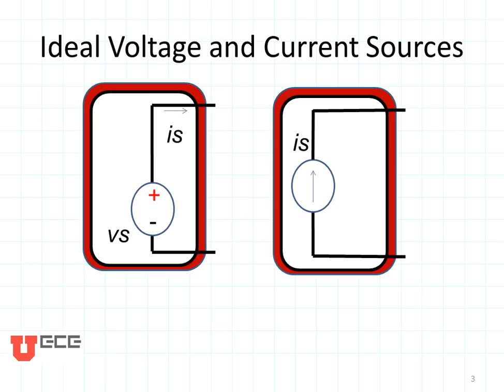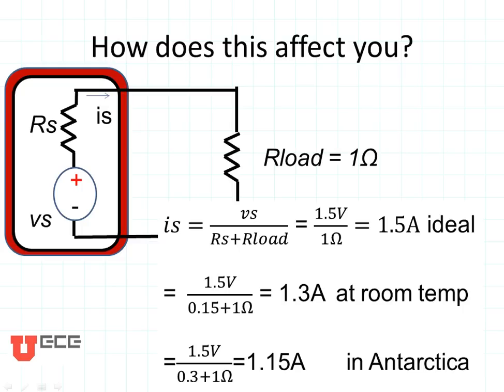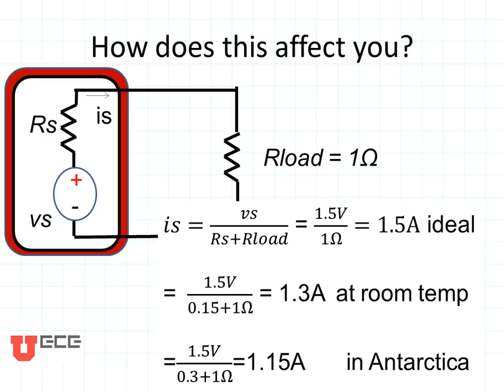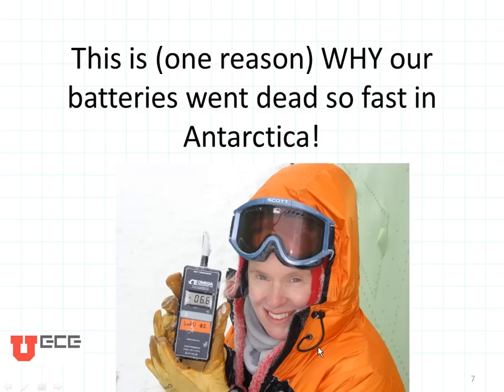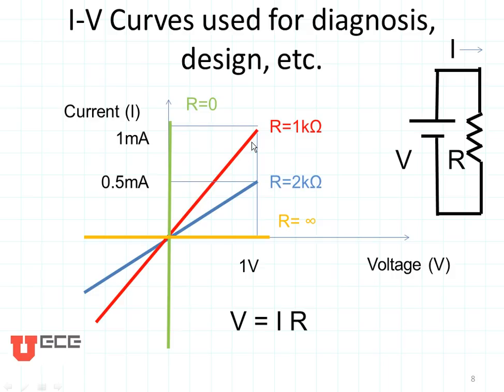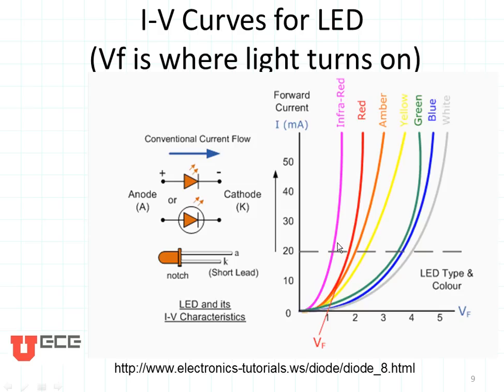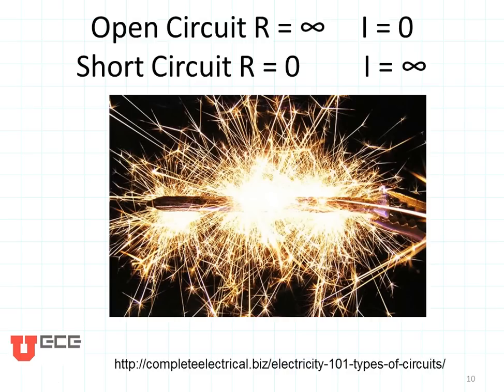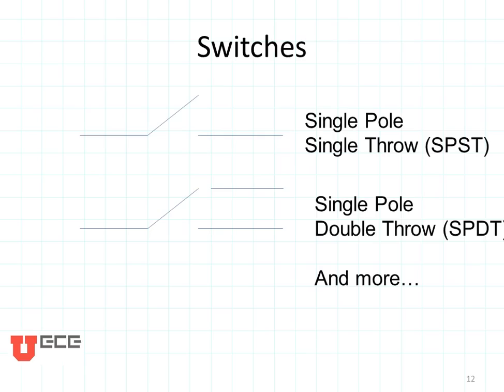lecture (1-6) Circuit Elements 2)